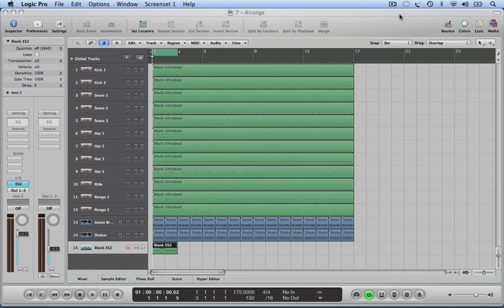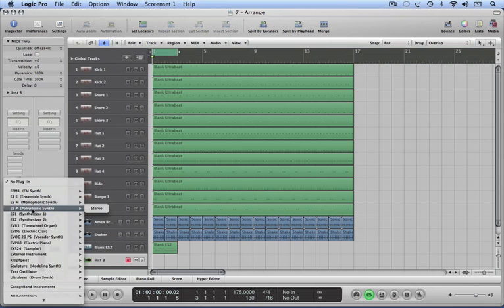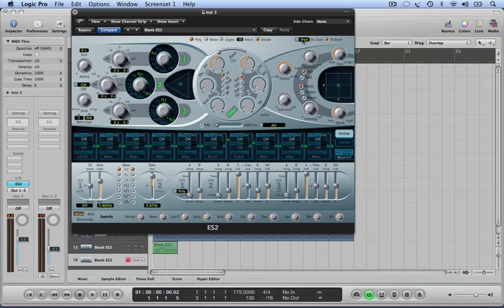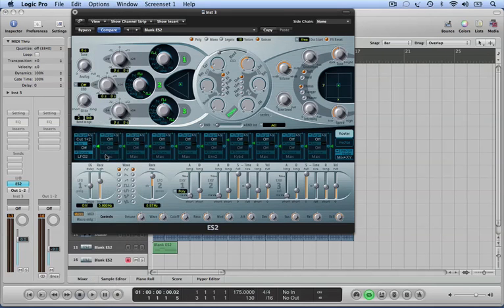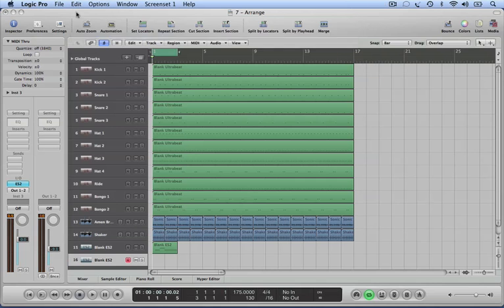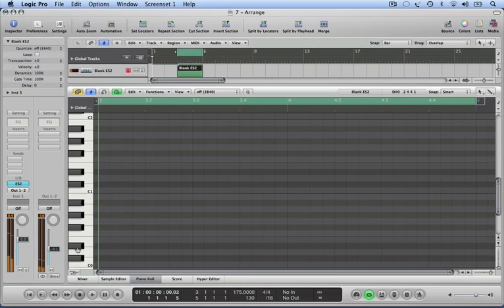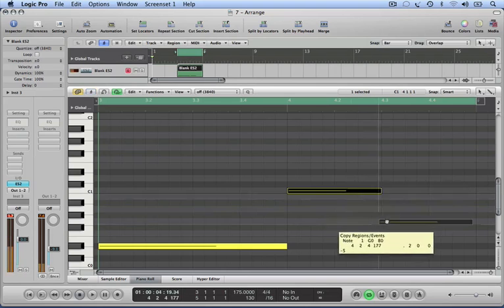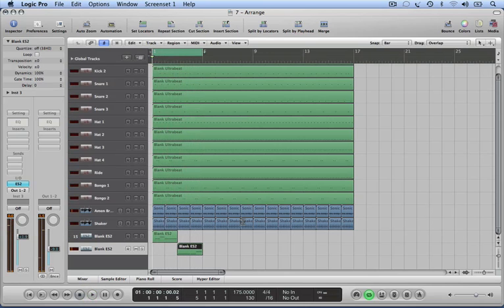#7 Logic Drum And Bass Tutorial - Wobbly Bass